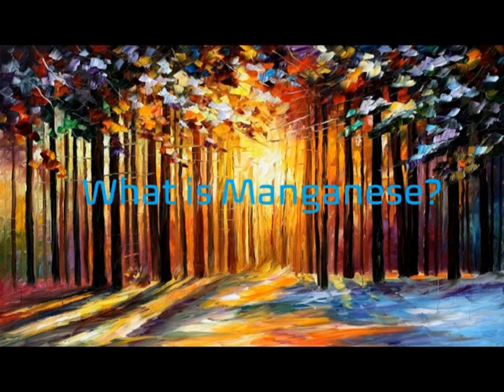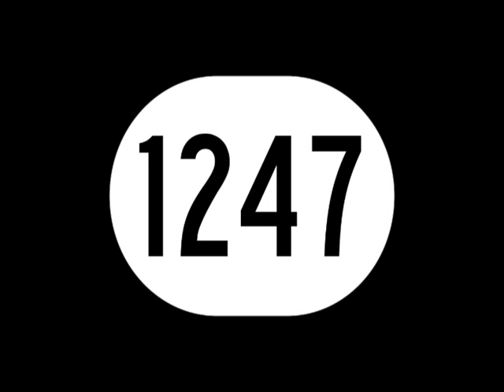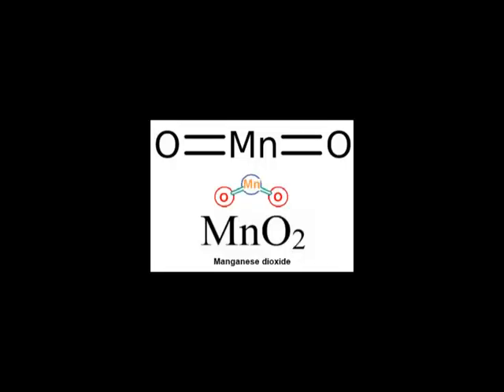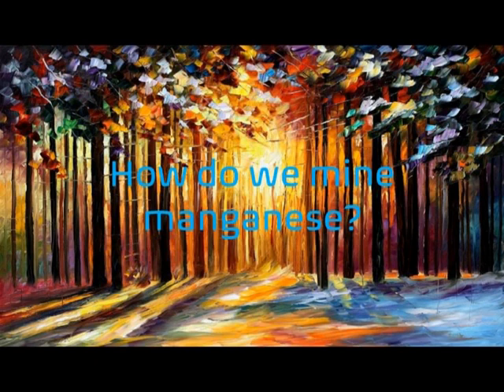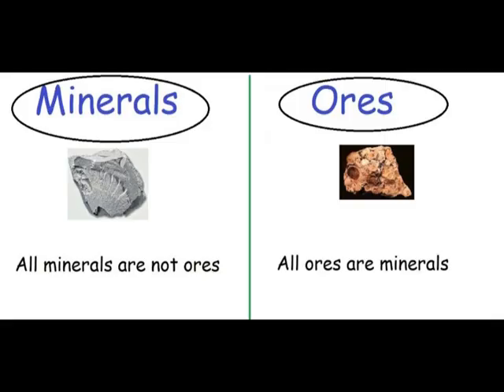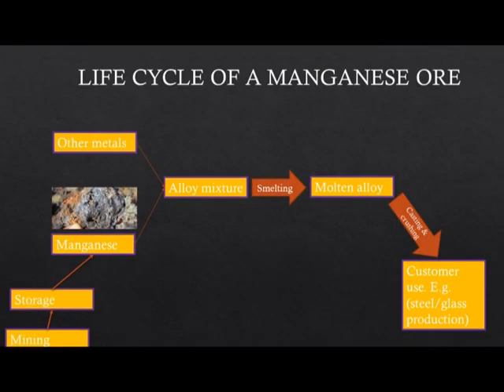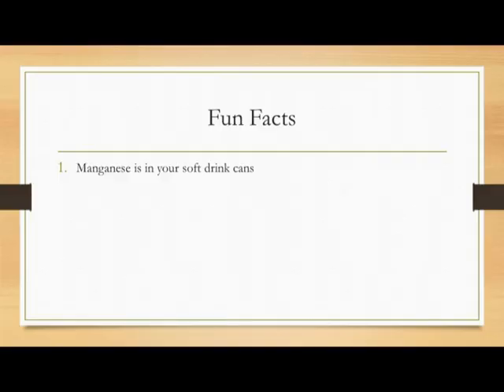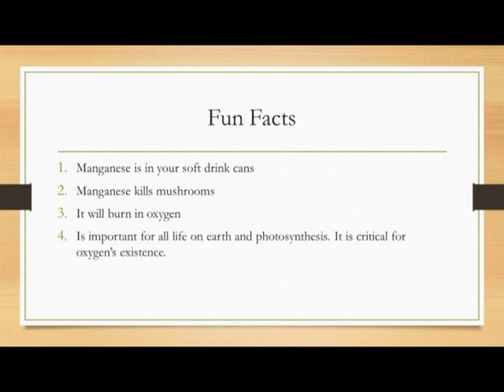Manganese and Mining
This is my science assignment. Hope you enjoy!

Bibliography
- General Kinematics, 2014, Manganese mining and processing: everything you need to know, General kinematics, accessed 23 August 2020,
- Unknown, 2005, Manganese is a mineral, WebMd, Accessed 23 August 2020,
- Admin, 2020, Manganese, Mining, Smelting, and manufacturing in 10 steps, Mining Global, accessed 23 August 2020,
- Rachel Ross, 2017, Facts about Manganese, Live Science, accessed 23 August 2020,
- Unknown author, Unknown year, Chemical properties of Manganese, Byju’s, accessed 23 August 2020,
- Becerril, 2013, Impacts of Manganese Mining activity on the Environment, Springer Link, accessed 23 August 2020,
- Australian Government, 2016, Mine Rehabilitation, Australian Government, accessed 23 August 2020,